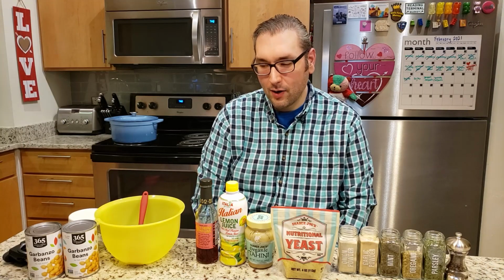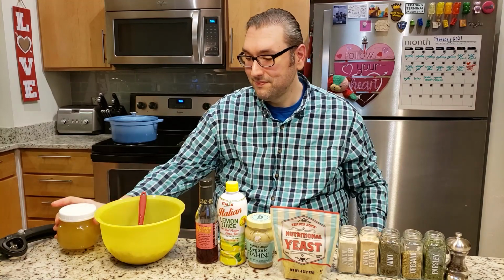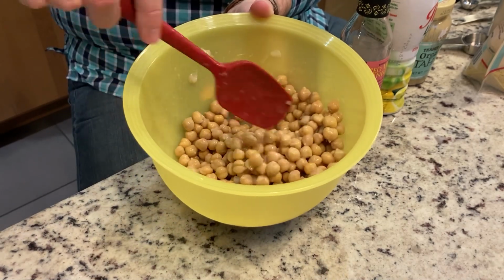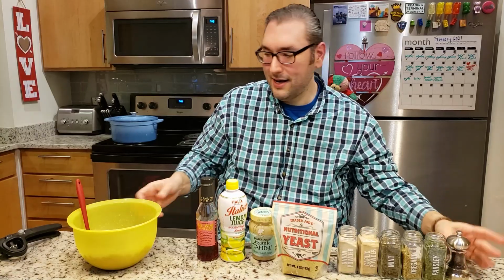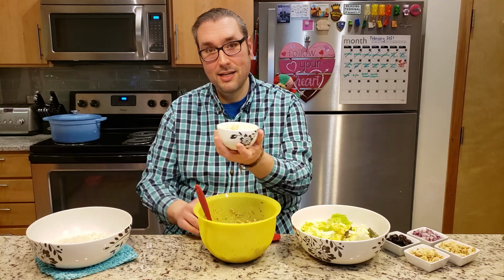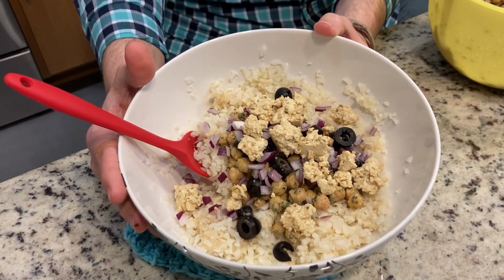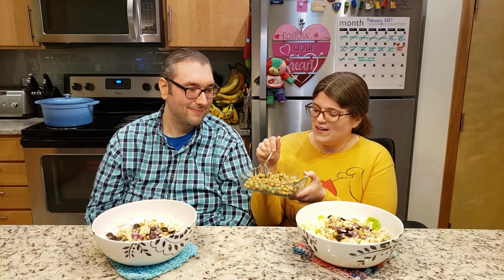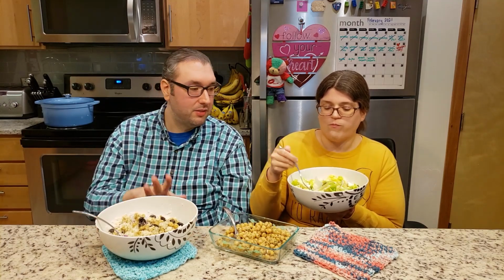Recipe: Brian's Quick Greek-Style Chickpeas + "Greek Bowl" & Salad Ideas (Vegan, Plant-Based)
▶️Use these handy timestamps to skip to different parts of the video:
01:57 – Greek-Style Chickpea Recipe
10:14 – Serving Suggestions (“Greek Bowl” + Salad)
14:47 – Taste Test!

A few months ago, I heard about these Greek Chickpeas at Trader Joe's and really wanted to try them out. Unfortunately, they come in a can that is literally packed with oil. We did end up buying one can to try out, and I loved the simplicity of the flavors, but there was just SO much oil. Of course Brian went home and started experimenting with his own oil-free version, and that ended up evolving into today’s recipe!

This recipe is super quick to throw together and can be eaten as a side dish or added to other ingredients to make a lovely salad or Brian’s “Greek Bowl,” as he called it in our What We Eat In A Week video back in January.

I really love the flavor of these Greek-style chickpeas on their own, but if you want to bulk it up a bit and make it into a meal, check out the add-in suggestions in the recipe linked above.

Brian’s favorite way to make up his "Greek Bowl" is to heat up a frozen bag of riced cauliflower and then top with a generous portion of the chickpeas, along with some diced red onion, sliced black olives and Good Foods plant-based Tzatziki sauce.

I really enjoy these on a salad, along with some of @brandnewvegan's tofu feta You don’t really need a dressing since the chickpeas are coated with a ton of flavor, but I did try adding a small amount of the Caesar dressing from The Healthspan Solution and it was SUPER good!

We are a married couple who started on a life-changing whole food, plant-based weight loss journey in June 2018. To date, we have lost over 300 pounds combined and we aren’t done yet!

Jessica & Brian Krock
1720 Market St # 771902

NOTE: We are not doctors, dietitians or nutrition experts. The information provided is not intended to be a substitute for professional medical advice or treatment.